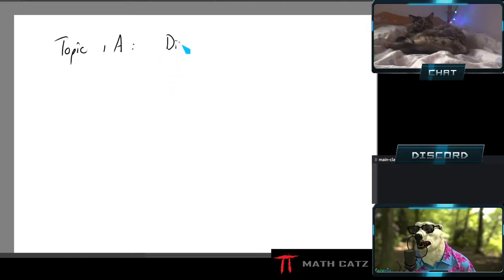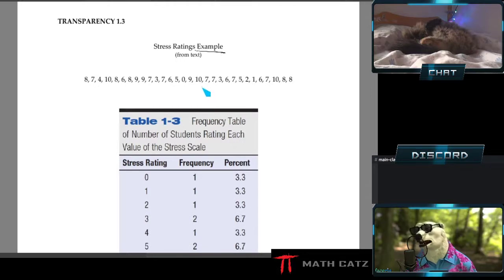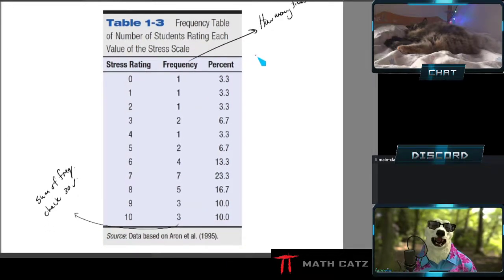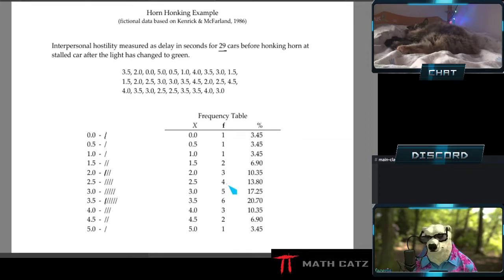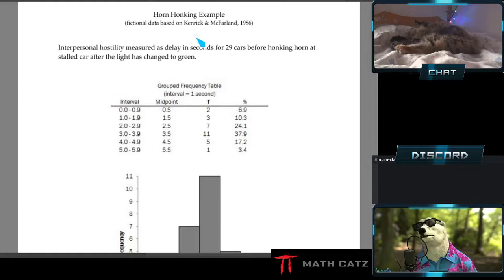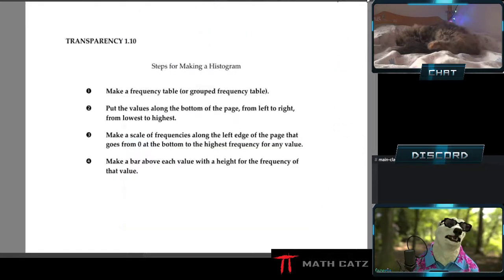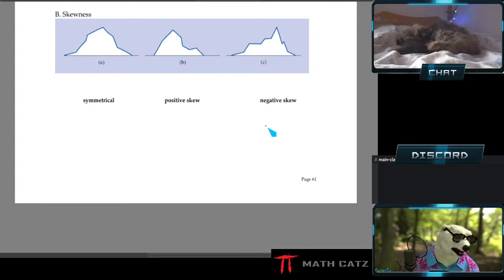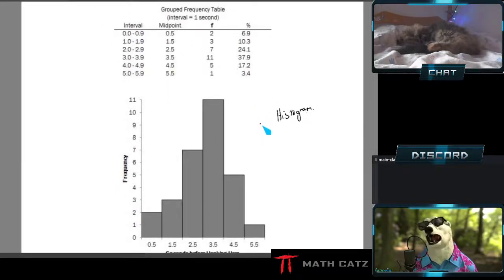1A Displaying data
In this video we discuss the concepts behind displaying data. As always, please leave your feedback.